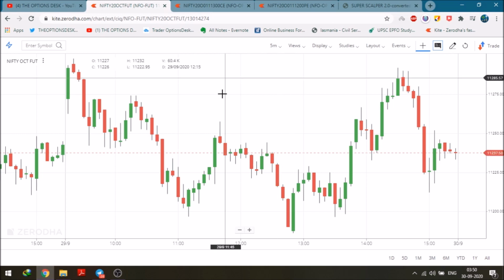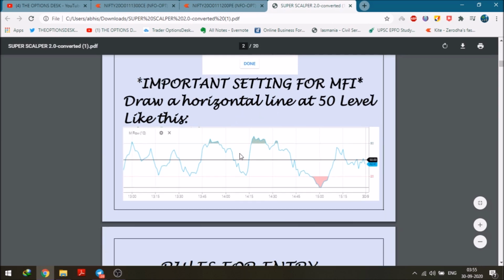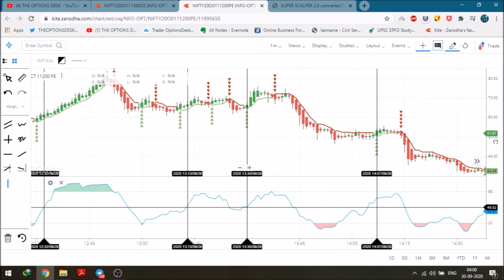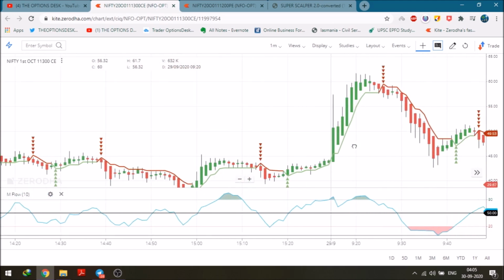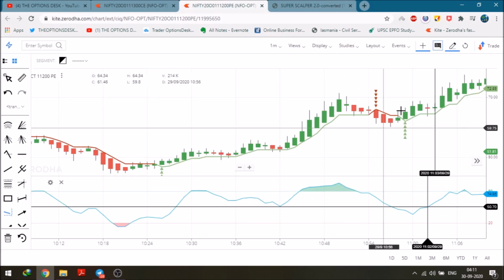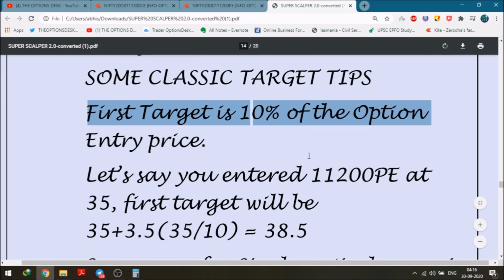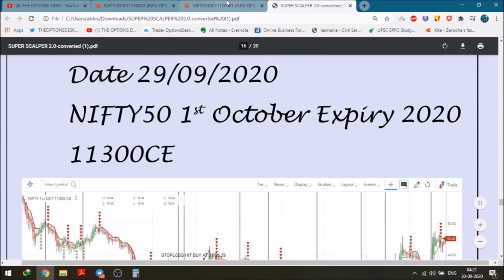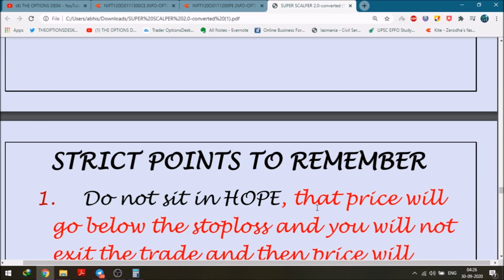Super Scalper Strategy for Nifty50 and BankNifty Weekly Options || Intraday Index Options Strategy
Hello Friends, I Abhishek welcome you all on my YouTube channel The Options Desk. This is a SUPER SCALPER Strategy solely for Nifty50 and BankNifty Options. This strategy works brilliantly in Intraday time frame giving  exceptionally good return on capital. Stop-loss are small and targets are big will help you fetch decent returns for the day.

Follow the rules strictly as shared in the video and start with paper trading first and then start with 1 lot. Trade with 1 lot so that you can become comfortable with scalping. This strategy is only for weekly Index Options with great return on Investment.

You can also have a look on my

If you have any queries you can drop a message on my Telegram contact.

You can join with me on any of the following platforms
TradingView: